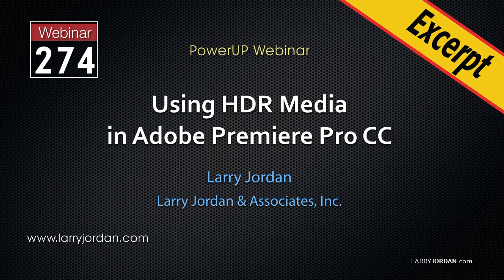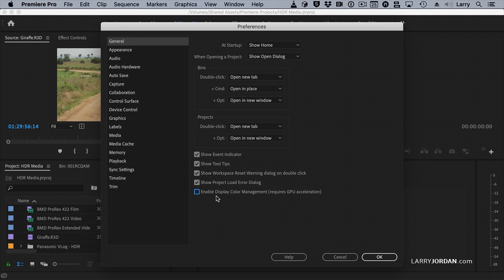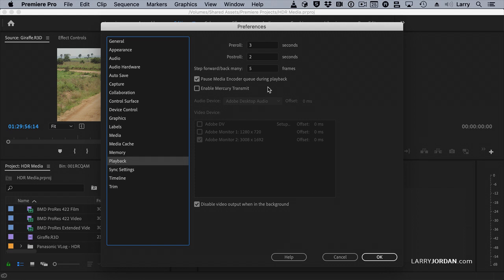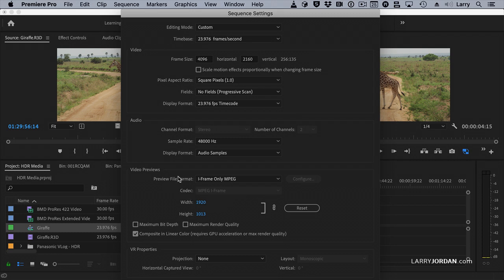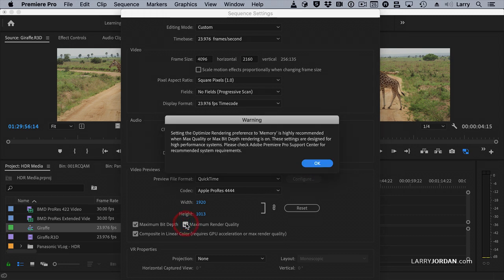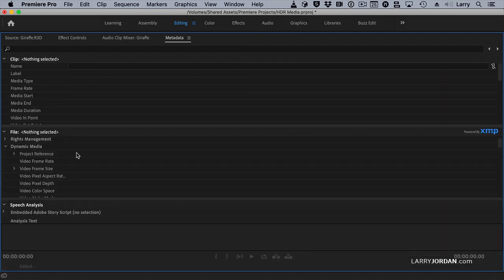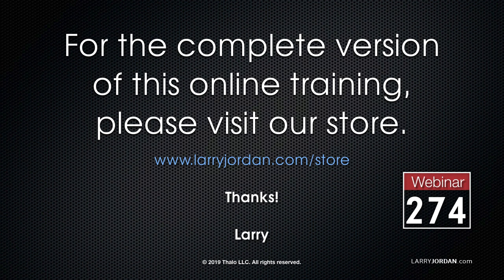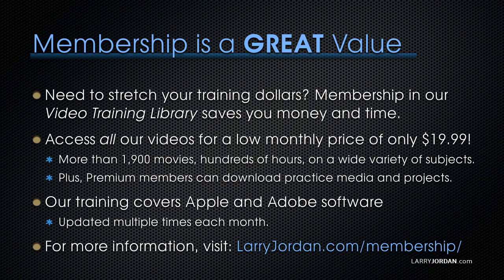Optimize Premiere Pro Preferences for HDR Media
This is an excerpt of a recent PowerUP webinar showing how to use HDR (High Dynamic Range) media in Apple Final Cut Pro X

High Dynamic Range (HDR), RAW, sLog, vLog, HDR, 10-bit, 12-bit… With all these different high-end video formats, it’s easy to get confused. How do you work with them in Premiere Pro CC?

In this short video excerpt, watch as Larry Jordan illustrates how to optimize preference settings in Adobe Premiere Pro to work with HDR media.